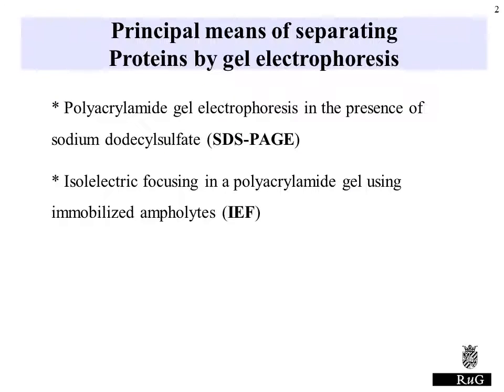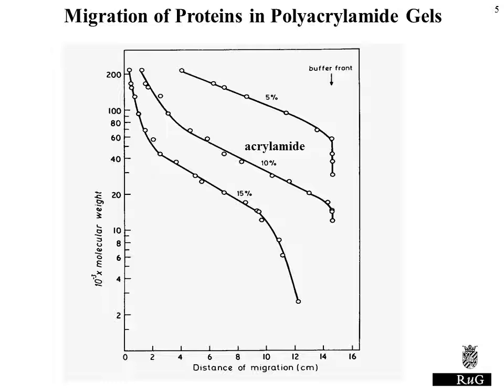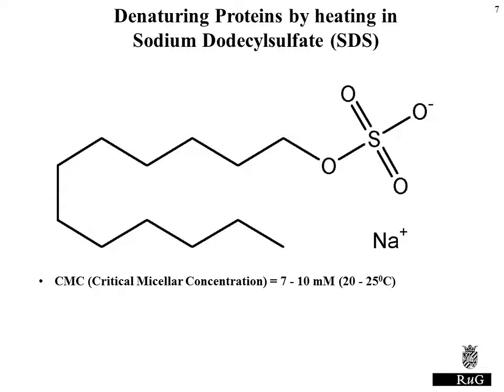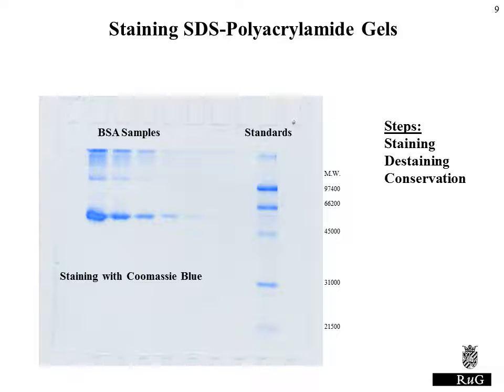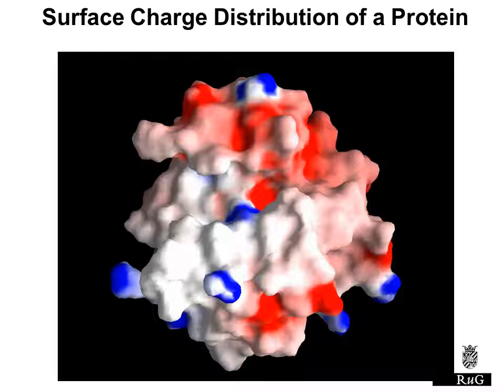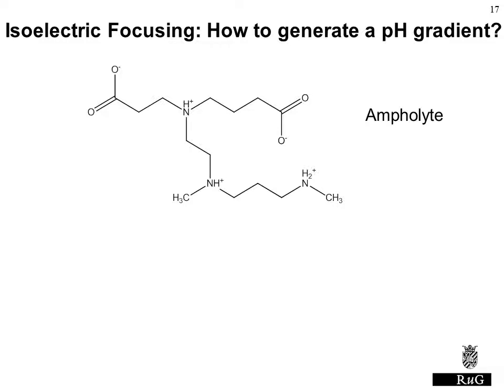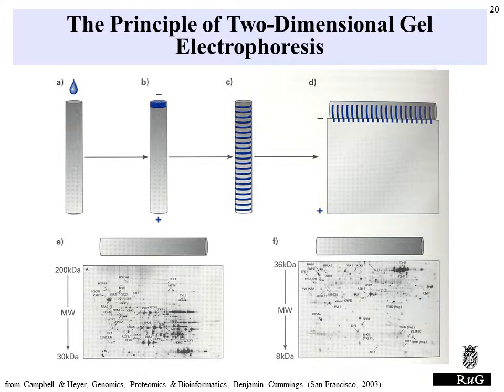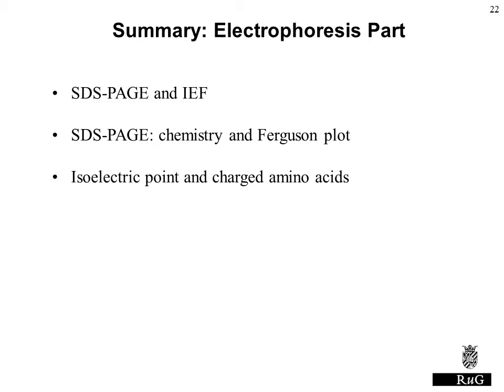Introduction to Pharmaceutical Analysis - Chapter 5 (Part 1)